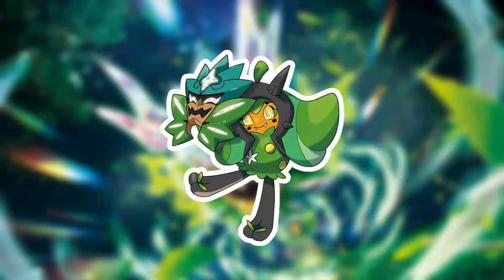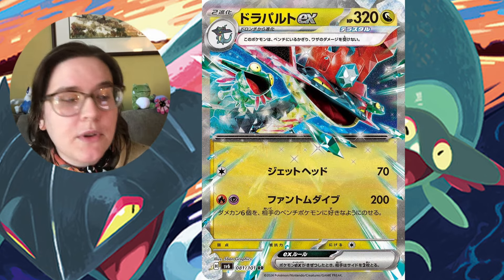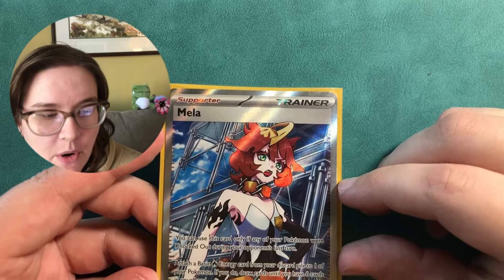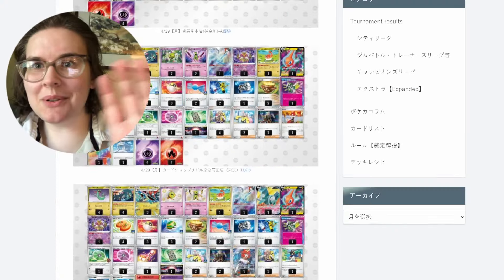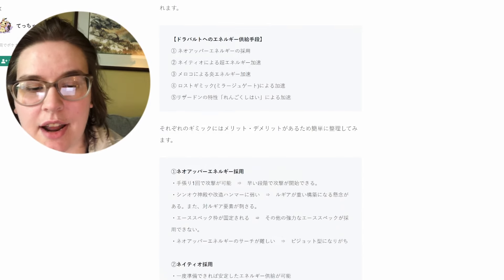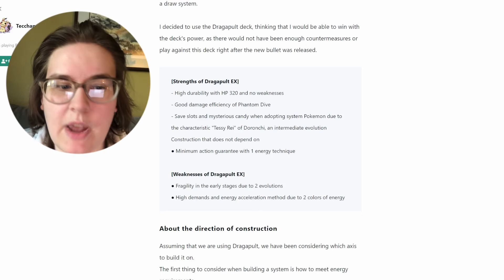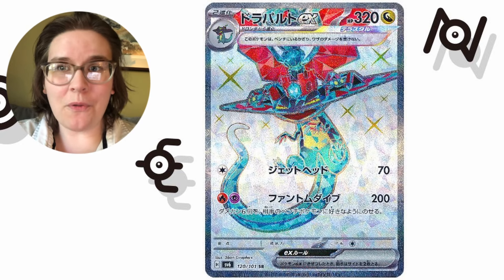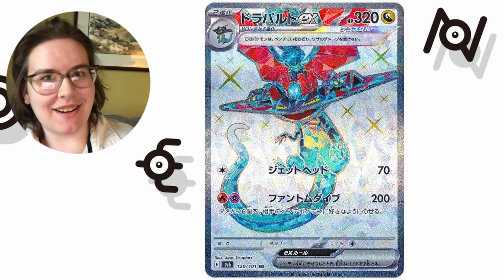Dragapult ex is DOMINATING in Japan - Early Deck Lists and Strategy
In this bit of TCG news, it's time to look at how Japan is doing with their new Pokemon cards released in the set Mask of Change. We'll see these cards, including Dragapult ex, next month! But for now, here's an early look at some of the deck lists for Dragapult ex, some of the strategies broken down, and even a small bit of Japanese learning to be had.